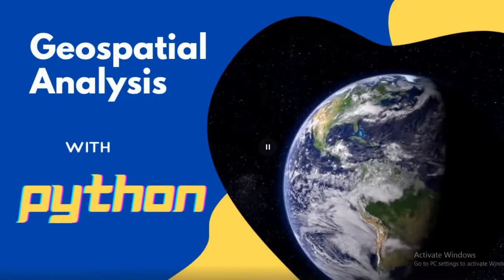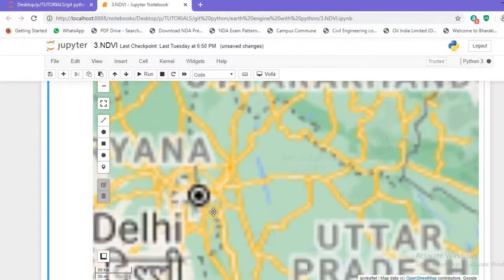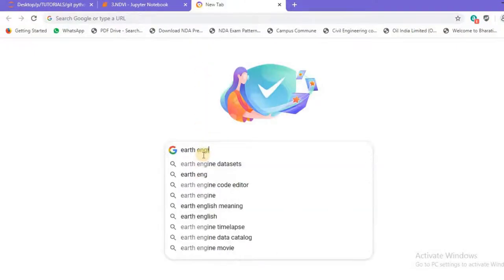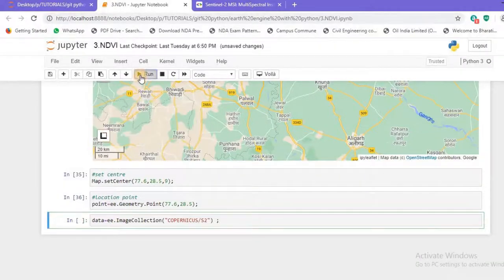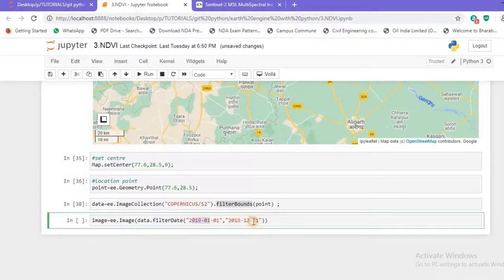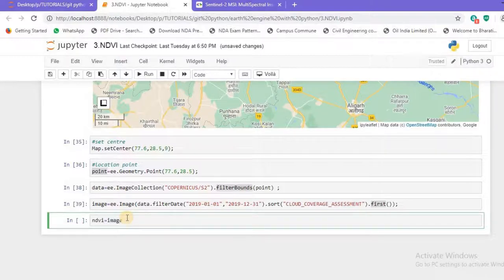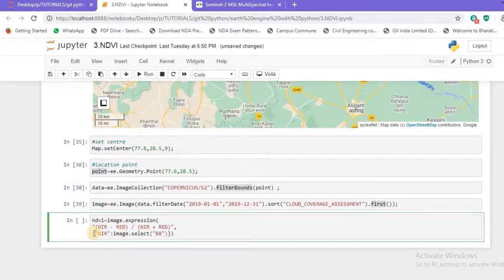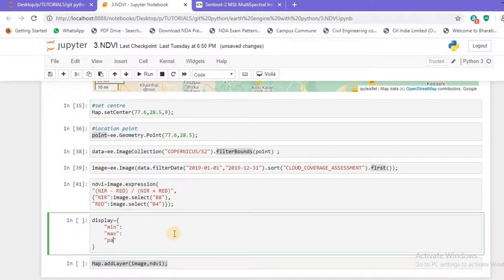How to generate NDVI image of Sentinel Data with Python || Jupyter Notebook